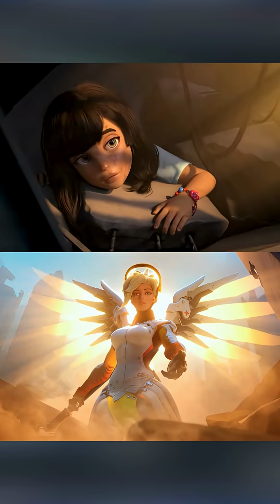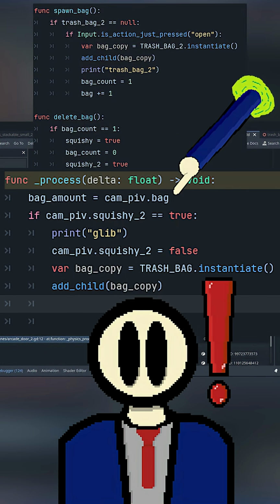How Custom Functions FIXED My Messy Code!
I am so glad that custom functions exist because otherwise, my code would be impossible to use...